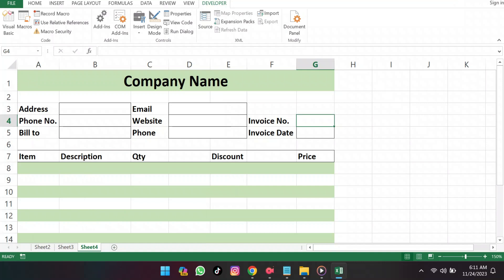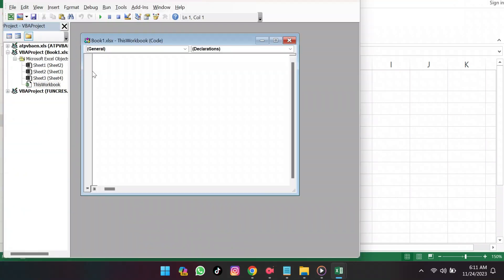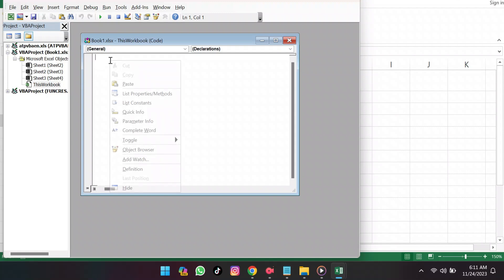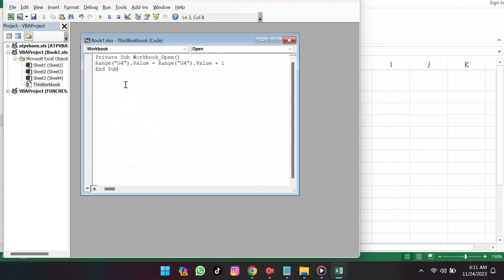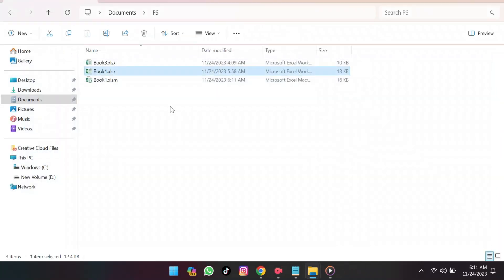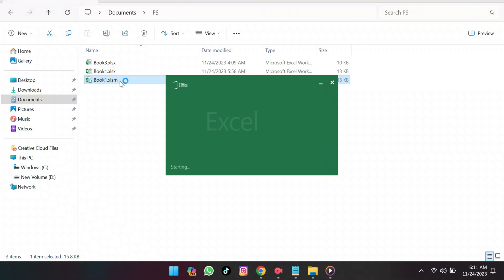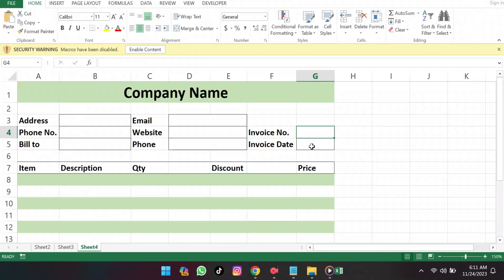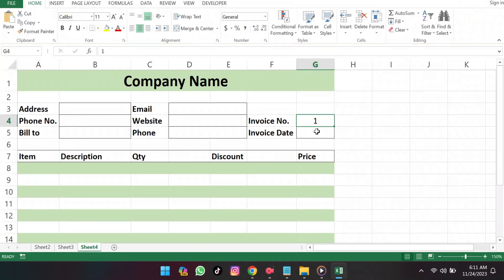How to Generate Invoice Numbers Automatically in Excel | Microsoft Excel Tutorial (2025)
Looking to automatically generate invoice numbers in Excel? This tutorial will guide you step-by-step through the process, ideal for beginners who want to streamline their invoicing process. I’ll show you how to use Excel formulas and settings to auto-generate sequential invoice numbers.

In this tutorial, you’ll learn:
How to use formulas like COUNTA or ROW to create automatic invoice numbers.
How to format the invoice numbers for consistency.
Tips for integrating auto-generated invoice numbers into your existing invoice template.

Follow these steps to generate invoice numbers automatically in Excel and make invoicing easier!

Chapters:
00:00:00 - Introduction
00:00:05 - Invoice Template
00:00:22 - Write Code in Visual Basic
00:00:33 - Increase the value
00:00:52 - Update Invoice Numbers